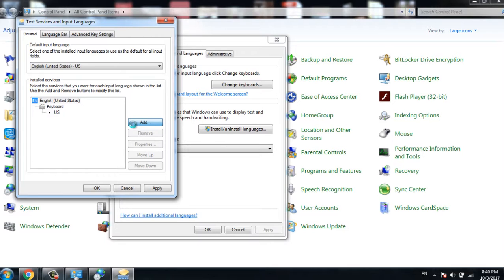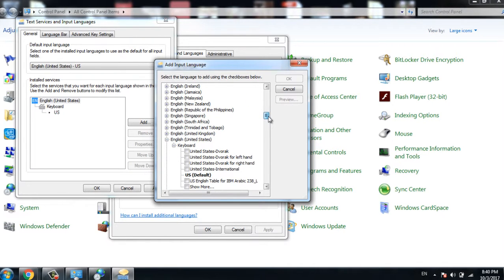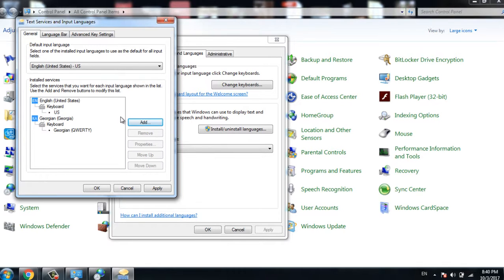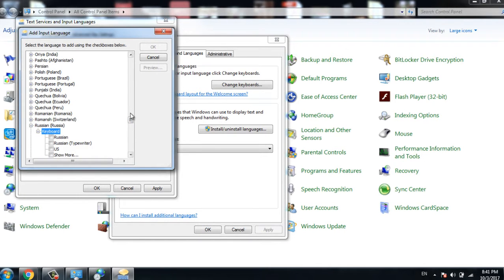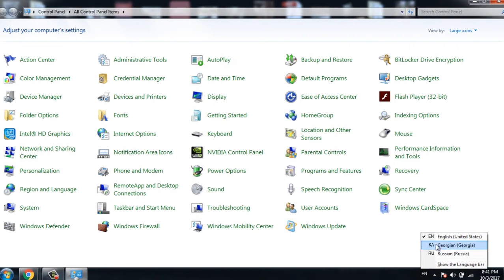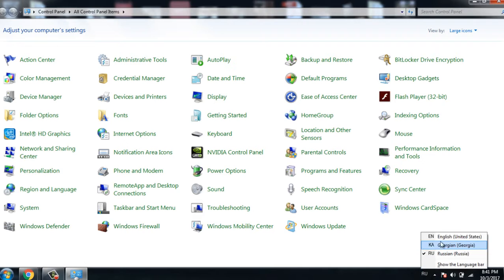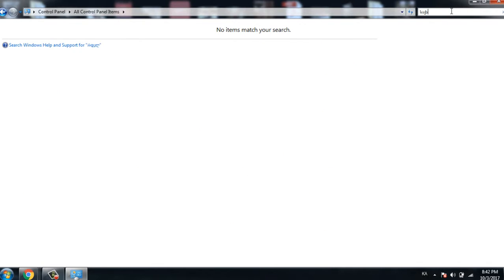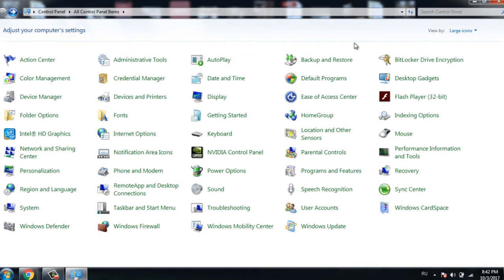სასურველი ენის (კლვიატურის) დამატება ვინდოუს შვიდზე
როგორ ვწეროთ ქართულად
ქართული ფონტისდამატება
ქართულად წერა
ქართული ფონტის დამატება
ქართული შრიფტის დამატება
როგორ დავამატოთ ენები
ვინდოუსზე ენების დამატება
კლავიატურის დამატება
ვინდოუსზე კლავიატურის დამატება
rogor vwerot
rogor davamatot klaviatura
klaviaturis damateba vindousze
windwosze
wondows
როგორ
rogor davamatoT klaviaturaze kqartuli
rogor vwerot kartulad
rogor davamatot rusuli
rogor davamatot klaviaturas axali enebi
enebis damateba klaviaturaze
klaviaturaze enis dametab